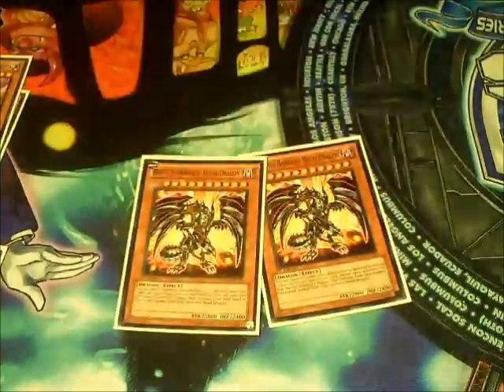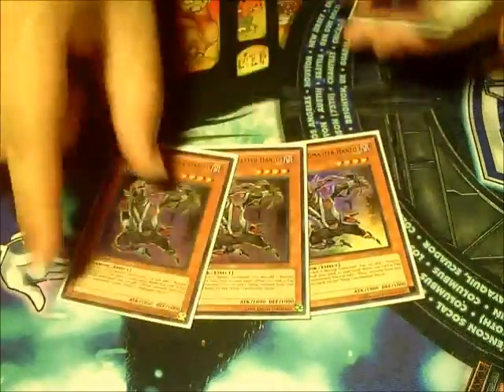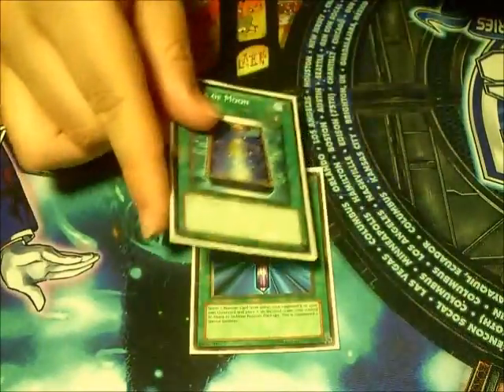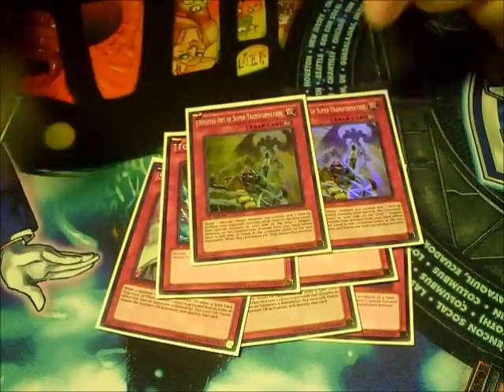Yugioh Ninja Hieratic Deck - May 2012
Skype: robbie-kohl
aim: chaosmonsters